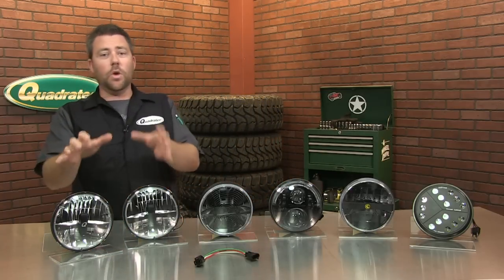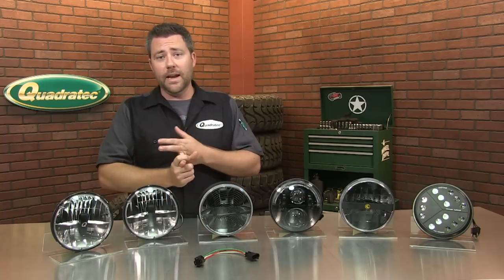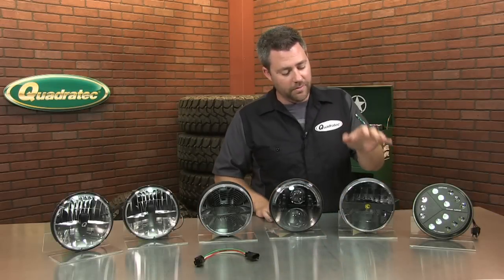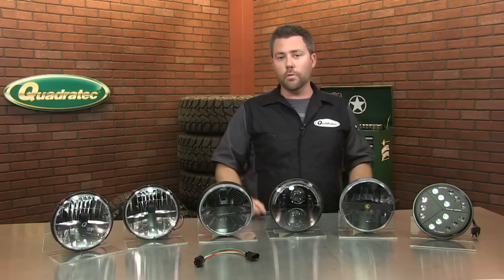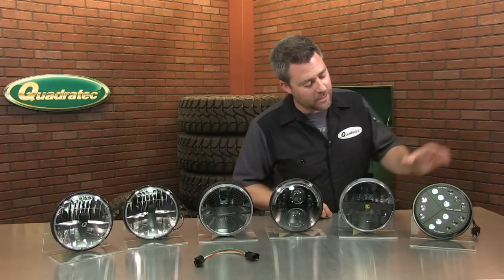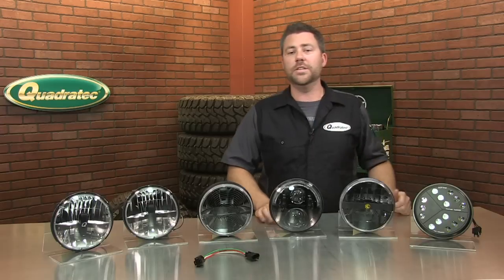LED Headlight Buyers Guide for Jeep Wrangler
One of the best upgrades you can make to a Jeep Wrangler is to replace the factory headlights to something a bit brighter.  With so many options out there on the market it can be a bit confusing. Here we break down some of the choices out there for LED headlights.